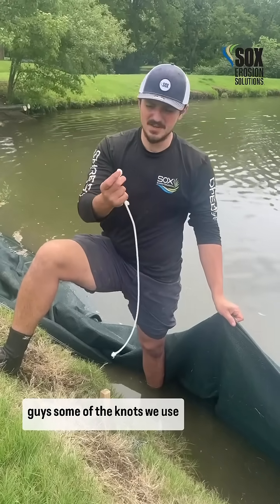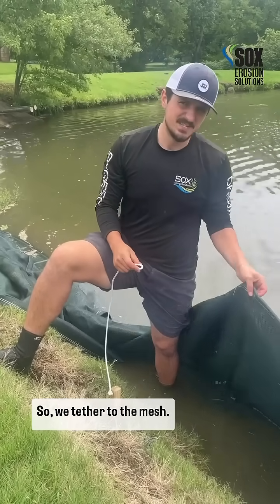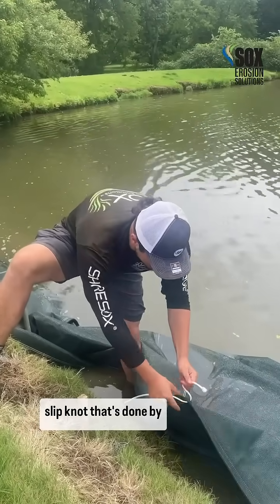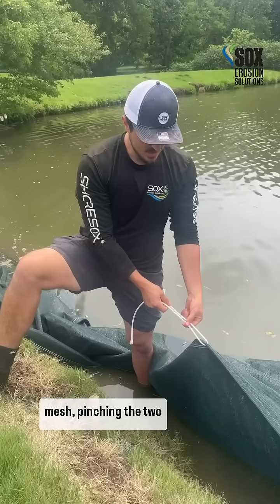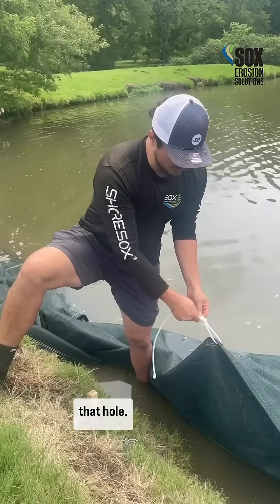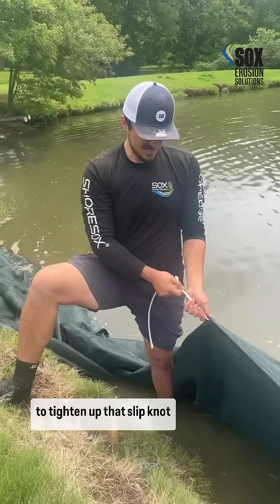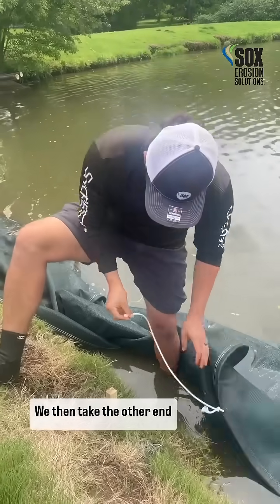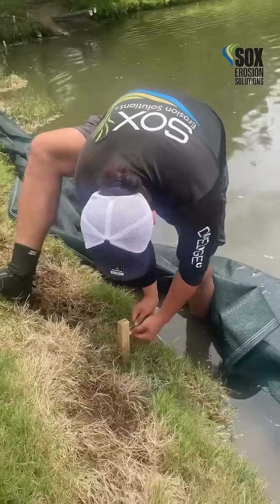Knots Used During ShoreSOX Install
SOX National Trainer, Jacob, walks you through which knots are applied during the steps of tethering the SOX material to a wooden anchor.

In this video an overhand locking slip knot is used to attach the rope to the mesh and two half hitches are used to attach the rope to the stake.